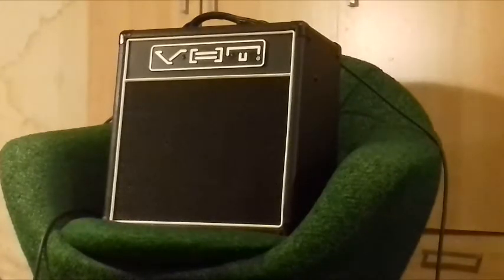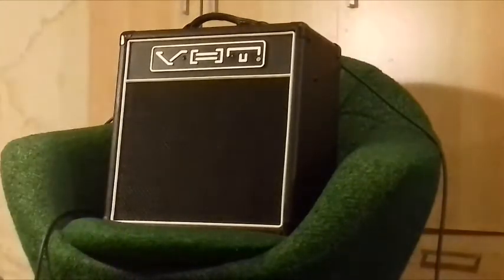1951 black CR element with VHT Special 6 and Lone Wolf effects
A very short demonstration of my new favourite mike, an Astatic 200 with a '51 black label controlled reluctance element. I am using a VHT Special 6 amp, Lone Wolf Harp Shield and Lone Wolf Harp Delay.